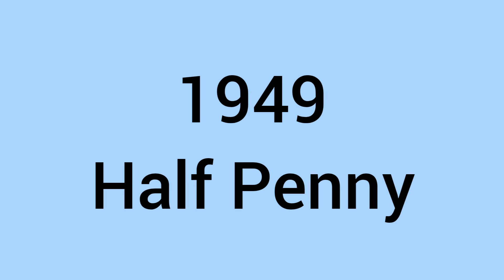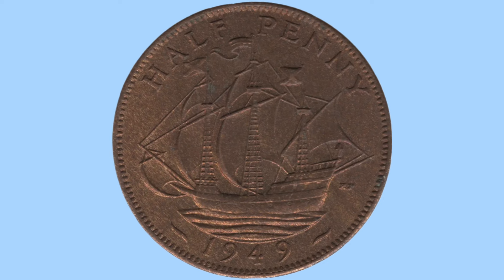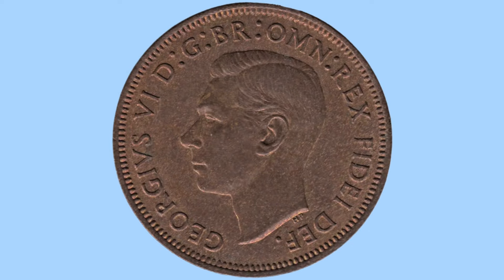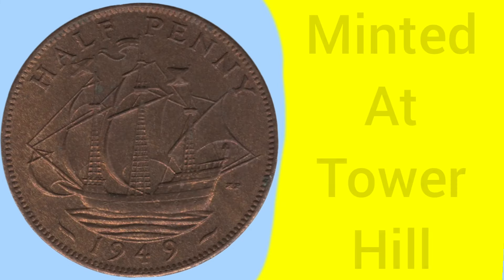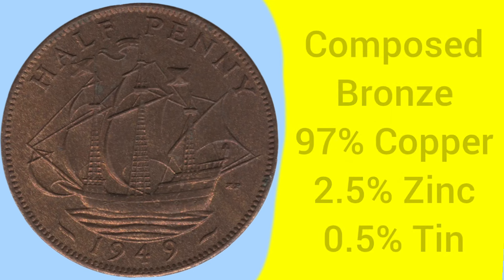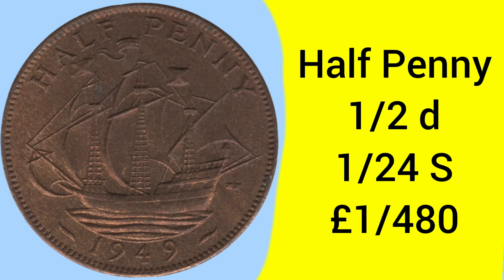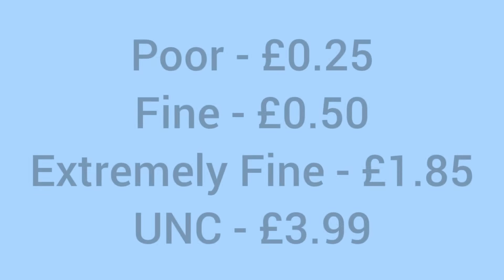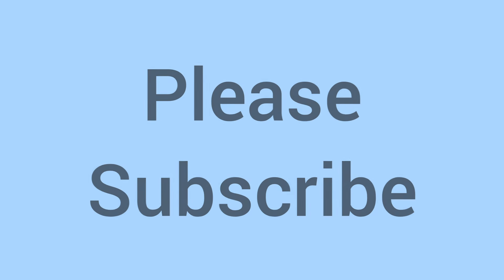All About The 1949 Half Penny